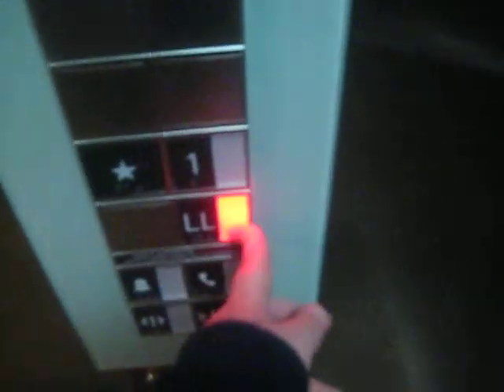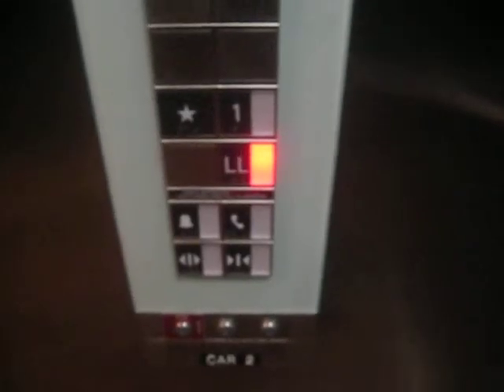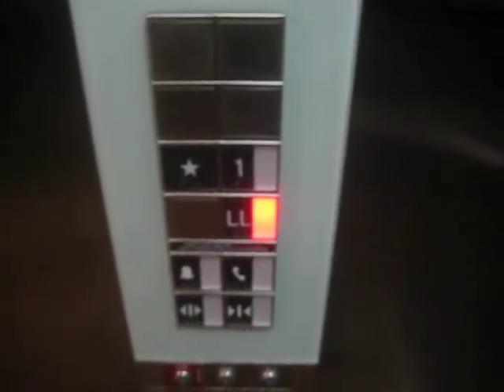Schindler 3300 Elevator @ XSport Fitness in Schaumburg IL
This MRL Traction elevator leads down to the underground parking garage which is also shared by the PGA Tour Superstore which it seems to me that, the HUGE one leading to that place is faster than this one. It says that this is Elevator #2, so Elevator #1 must be the one leading to the PGA Tour Superstore probably or an elevator that leads to a mezzanie that I don't know about inside the actual fitness center